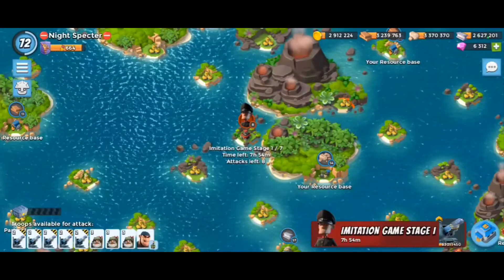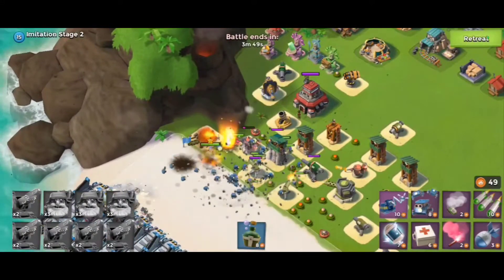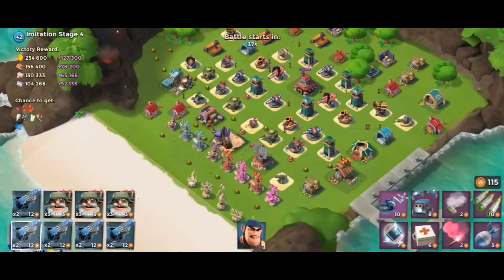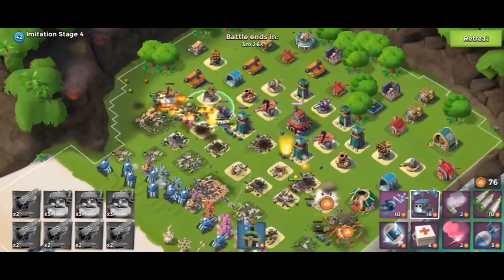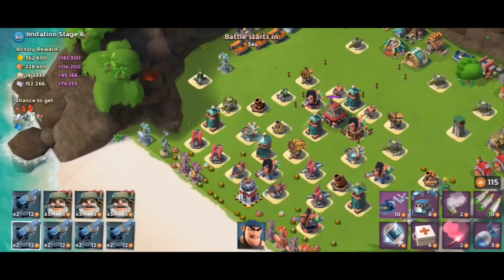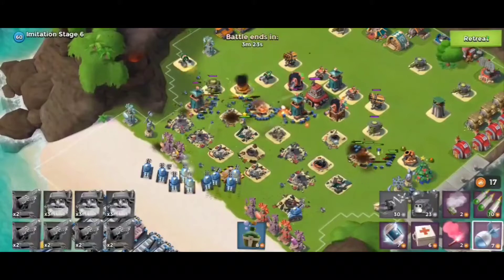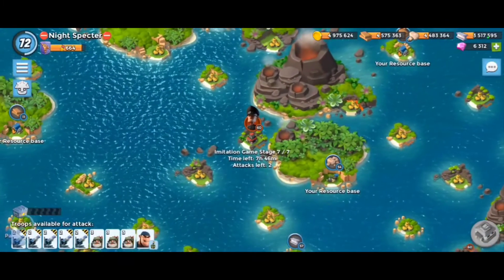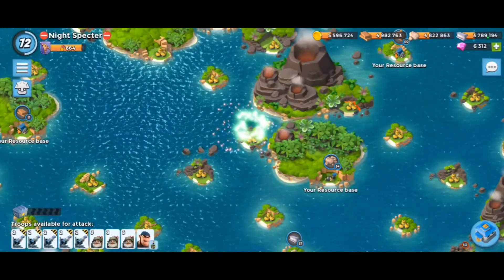The Cycle of Evil - Lt. Hammerman's Imitation Game July 22nd, 2022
Lt. Hammerman's Imitation Game got destroyed by this week's proto troops and temporary gunboat ability!

I used 5 Critter Canon and 3 Bombardier with Bullitt and Energy Drink as my hero.

Recorded this live as I attacked.